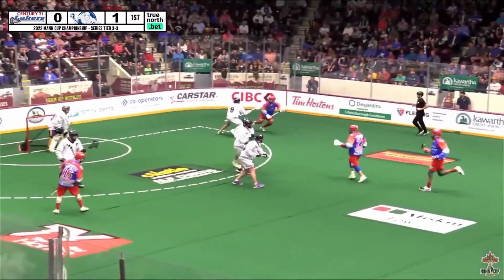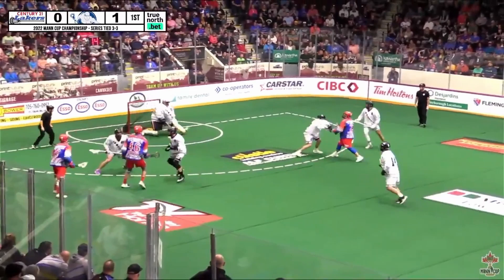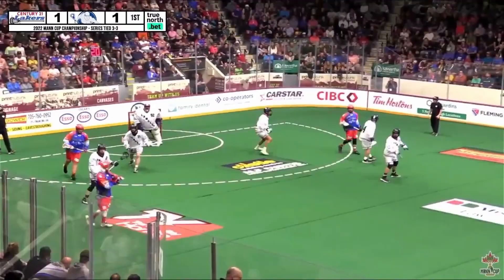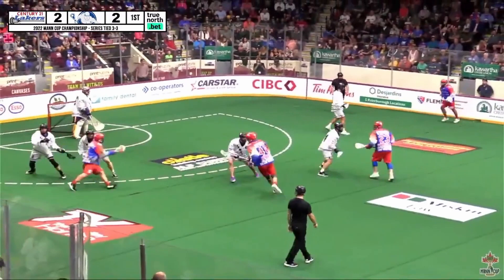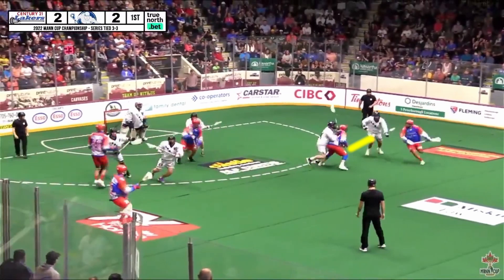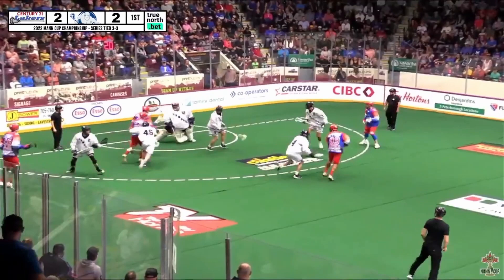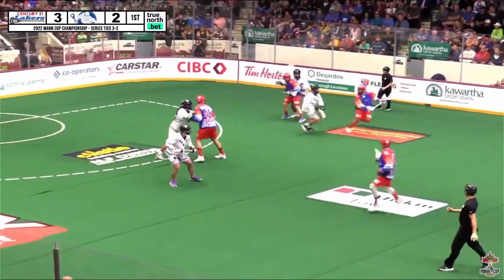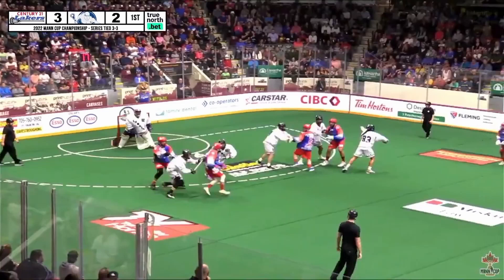Lakers Sr A Holden Cattoni with 3 goals and 6 assists | Mann Cup Game 7 | Box Lacrosse Breakdown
Holden Cattoni had an absolute night in the final game of the Mann Cup finals. Game 7 was back and forth all night but the Peterborough Lakers Sr. A squad managed to pull away and defeat the Langley Thunder. Truly was an incredible series and Holden Cattoni had a big night!